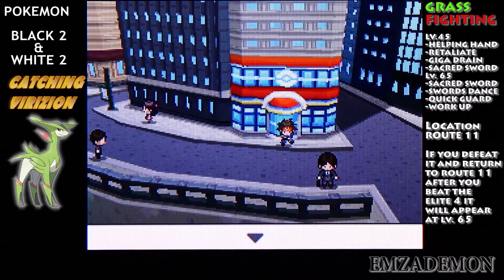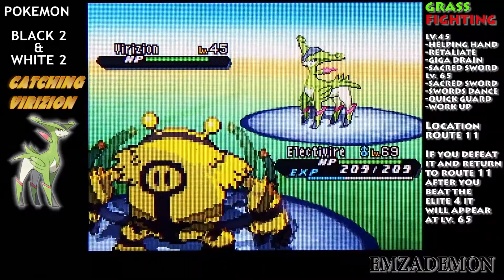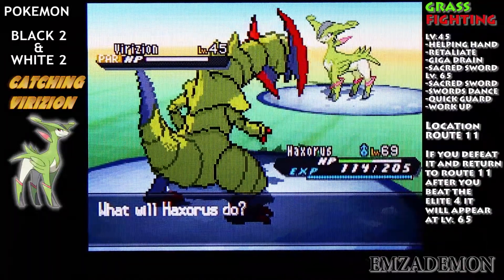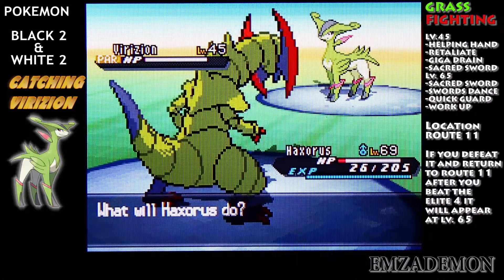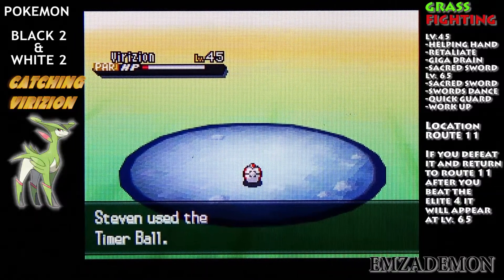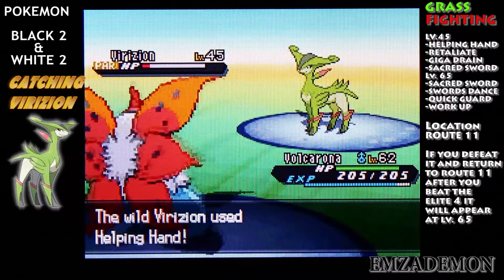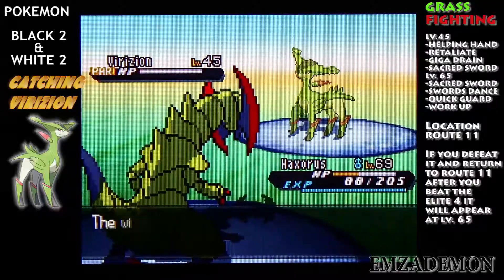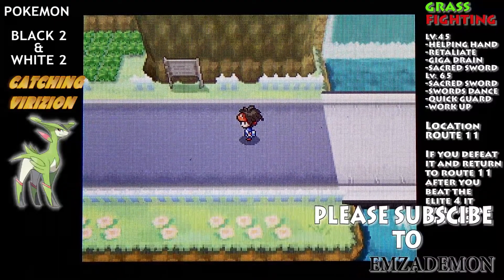POKEMON BLACK/WHITE 2 Catching Virizion